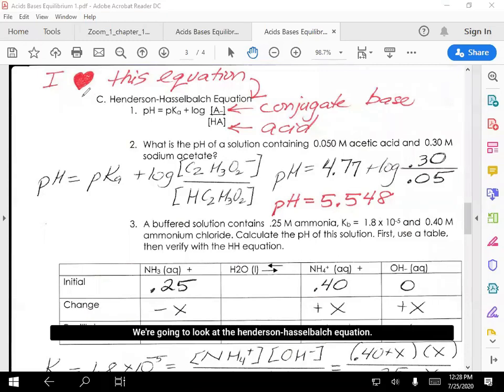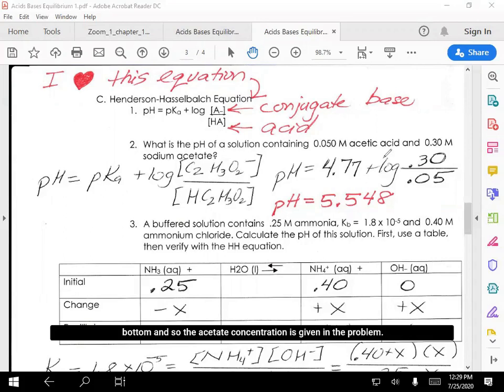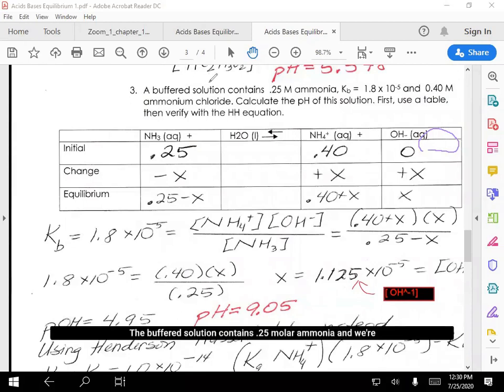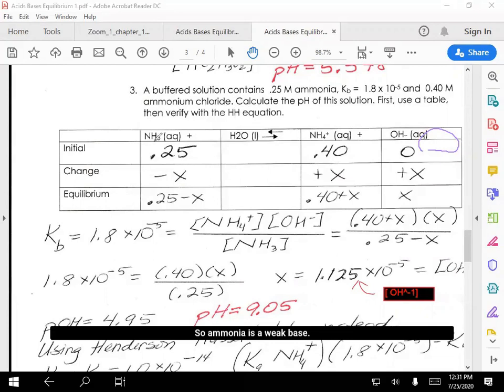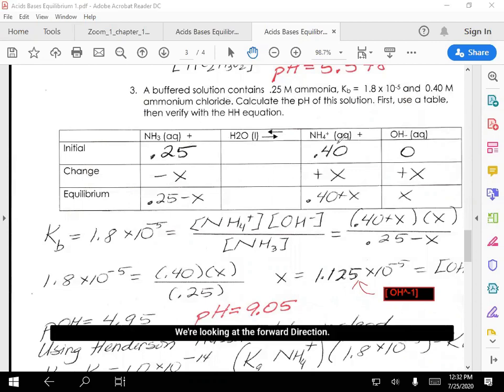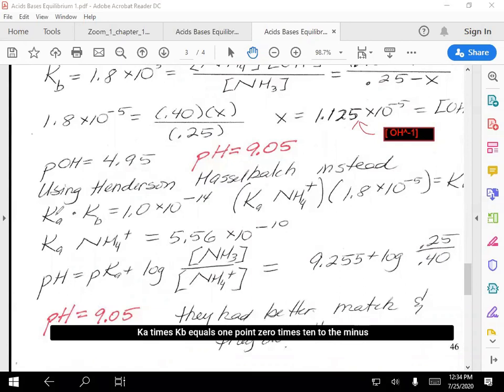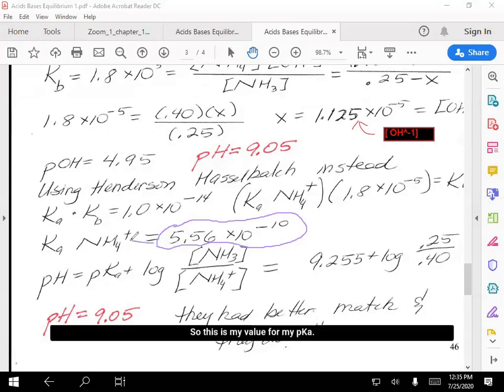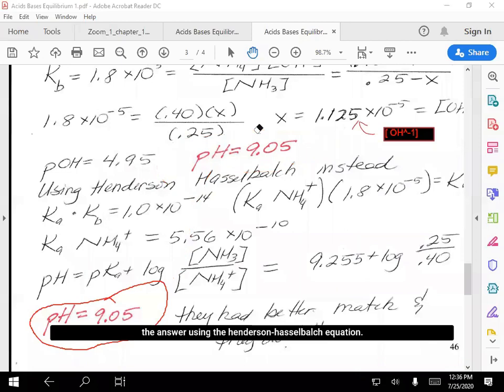Acid Base Equilibrium 3